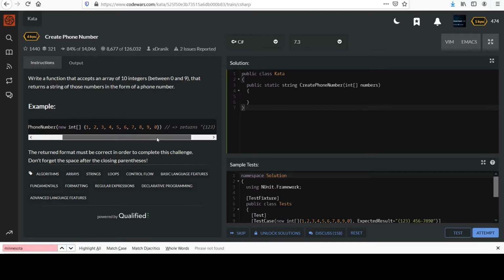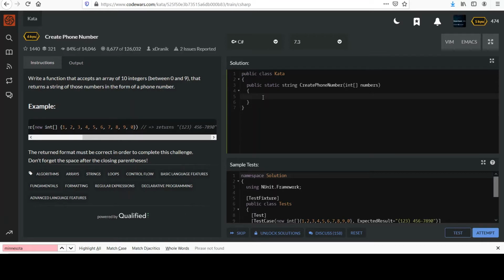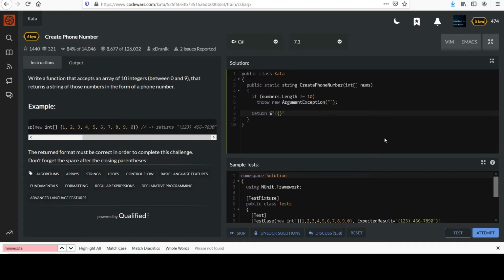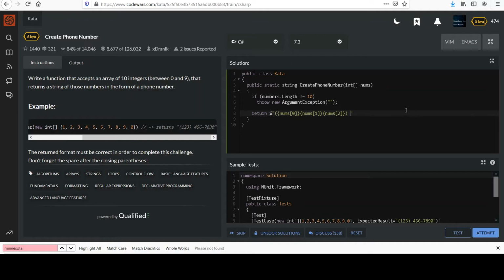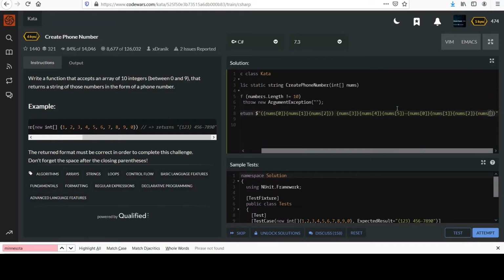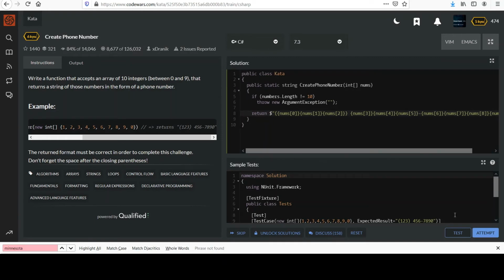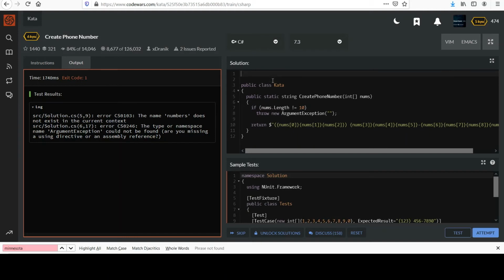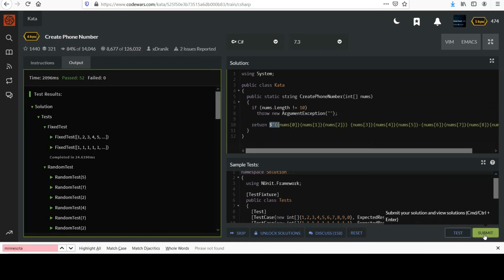Code Wars C# Coding Challenge 6 kyu: Create Phone Number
If you haven't already, create a free account on Code Wars to code along right from your favorite browser

Beginner level C# object oriented programming series. In this challenge viewers are given an array of integers that represent the digits of a phone number. Viewers must construct a properly formatted string version of the phone number and return it.